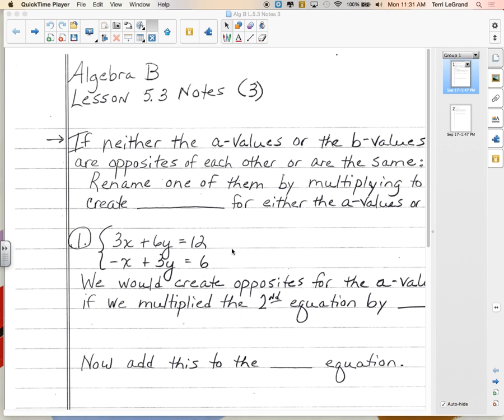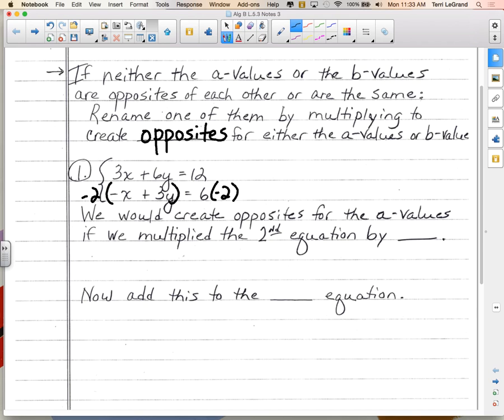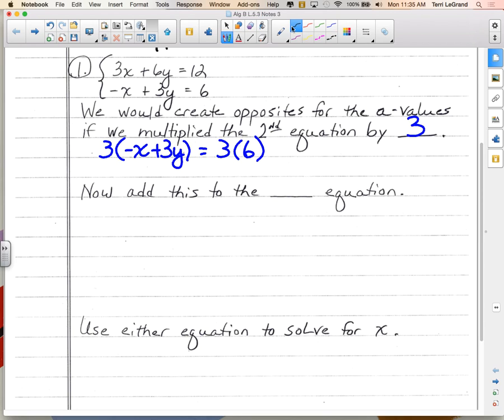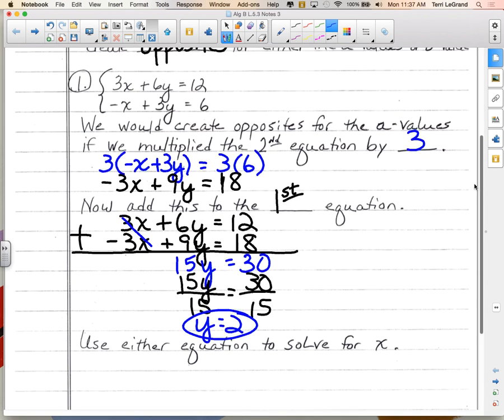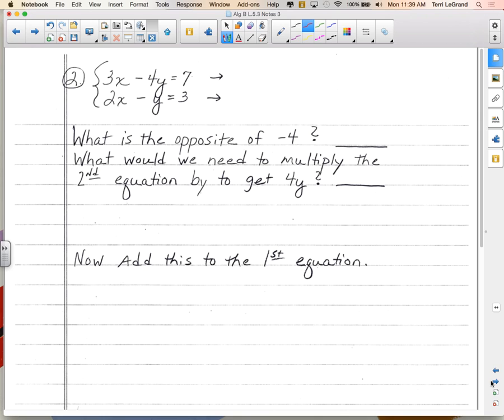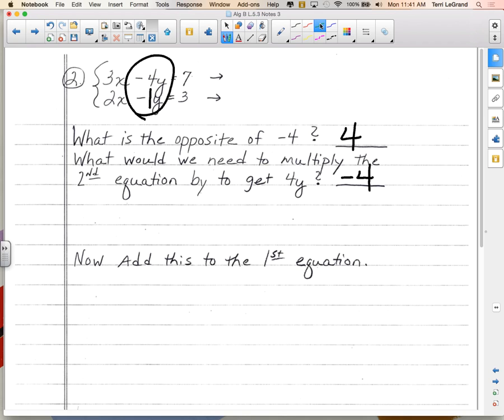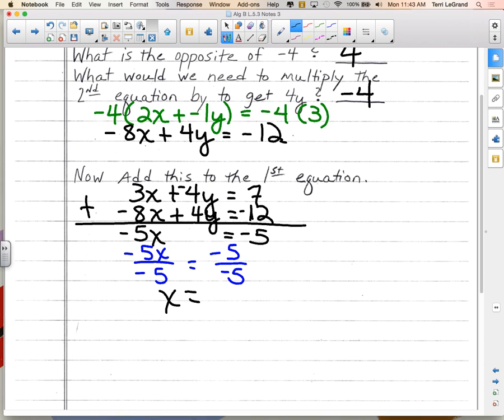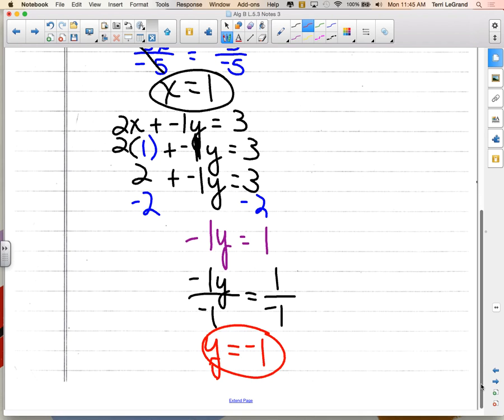Alg B 5.3 Notes 3 Recording